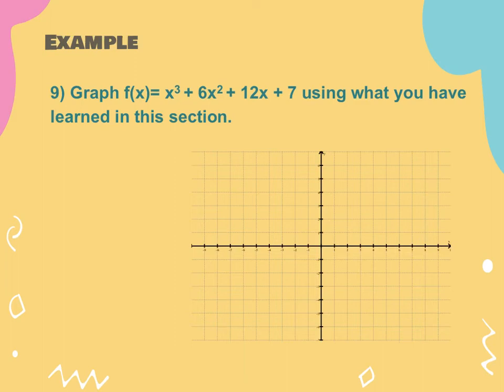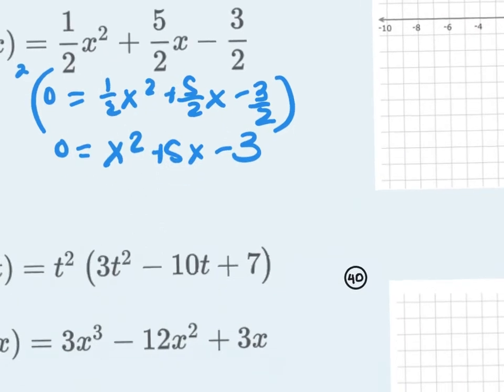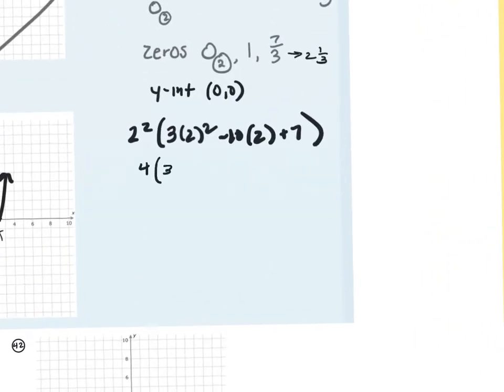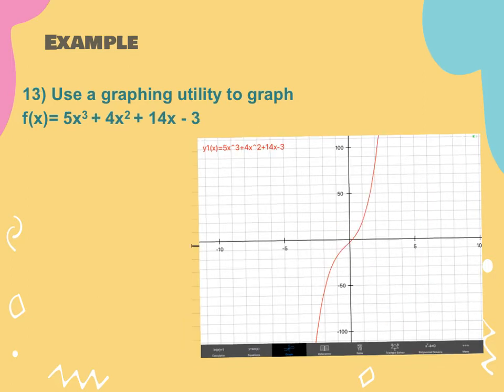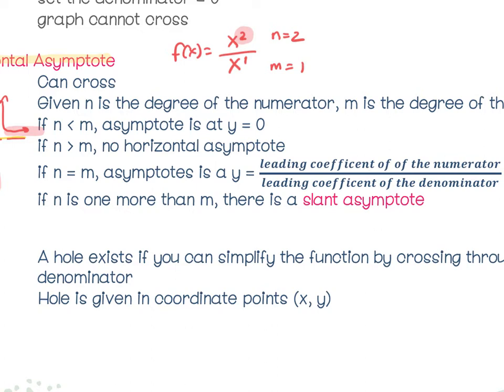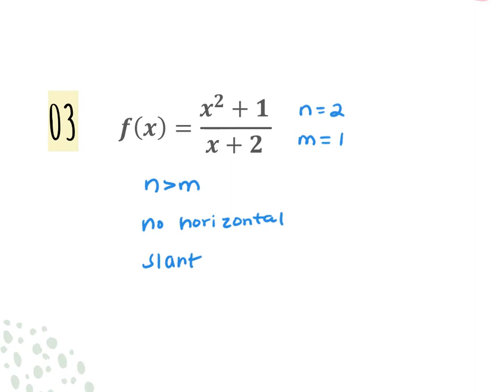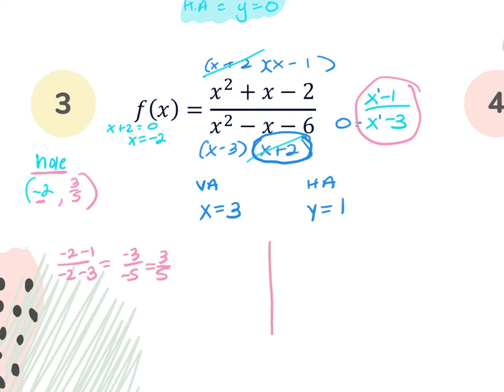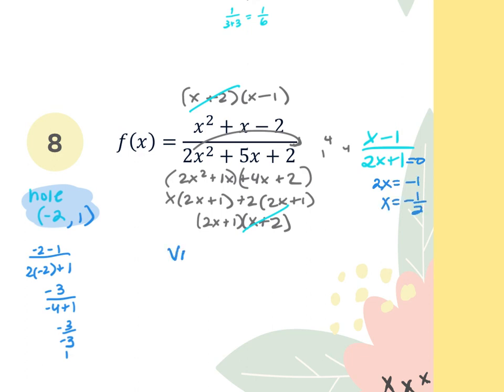12.4_4.1 Rational Functions & Asymptotes